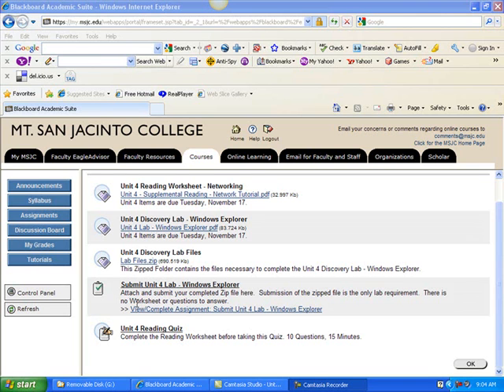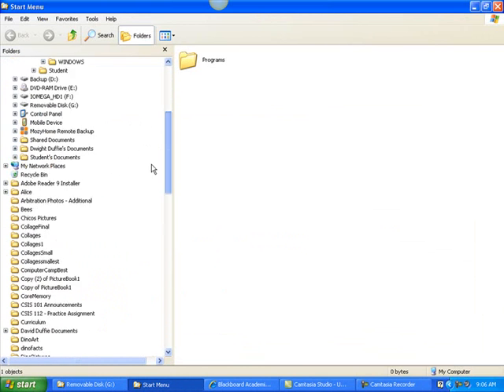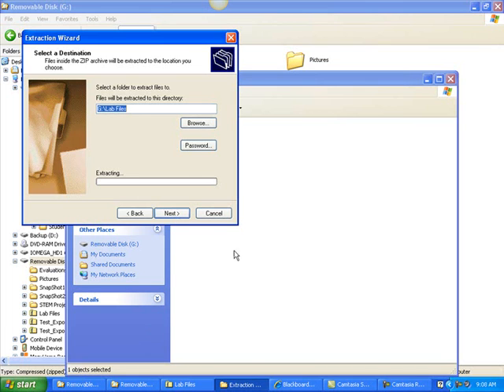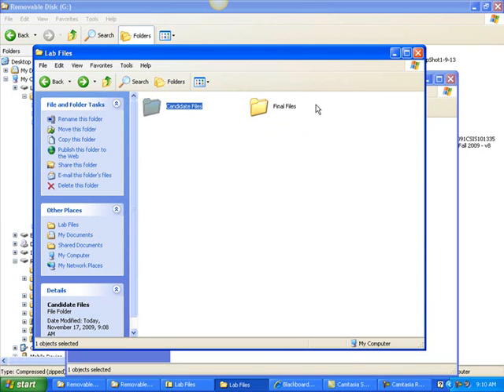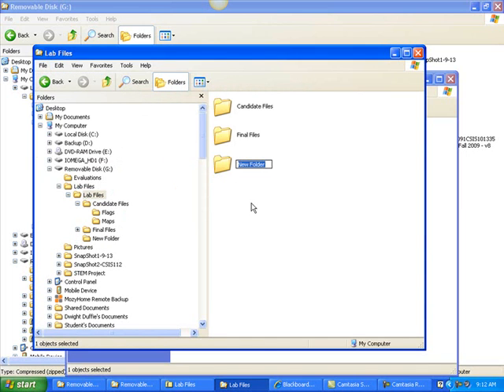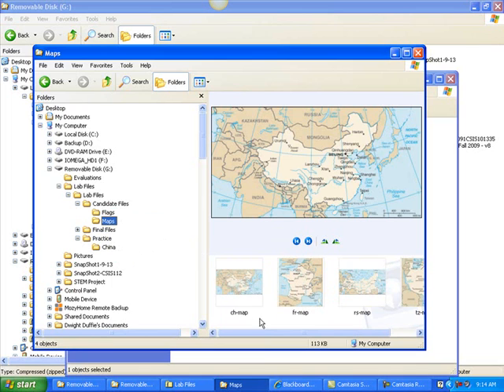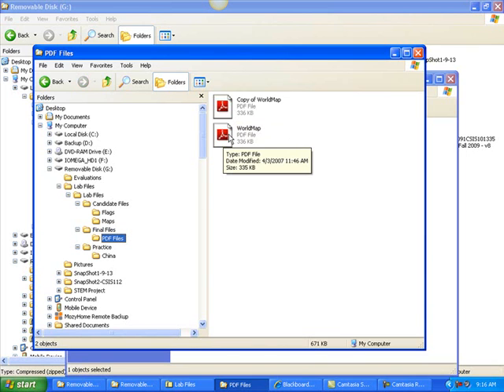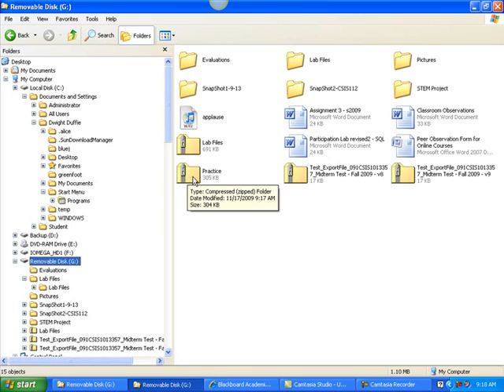CSIS 101: Tutorial on Explorer Discovery Lab